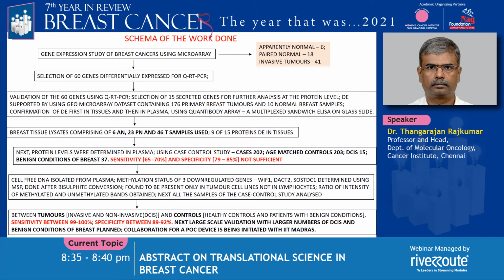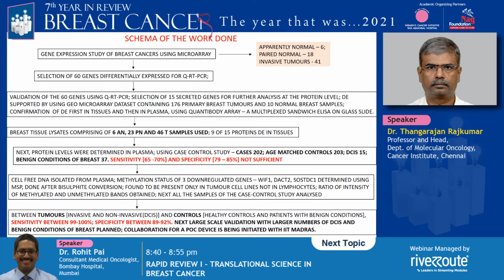Dr Thangarajan Rajkumar